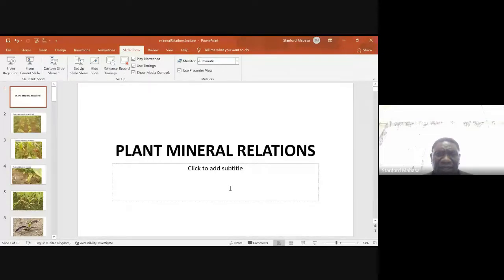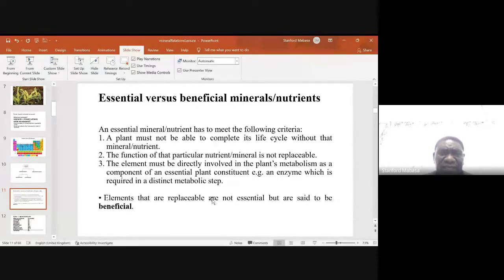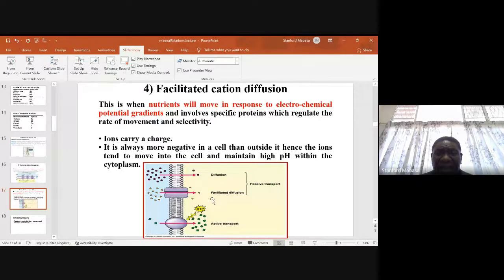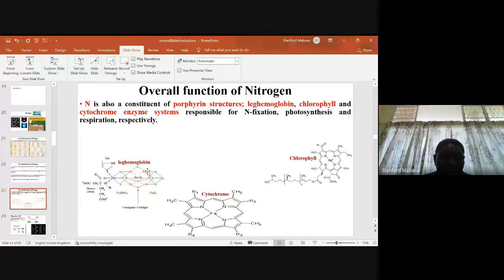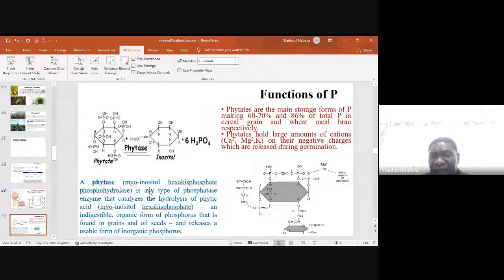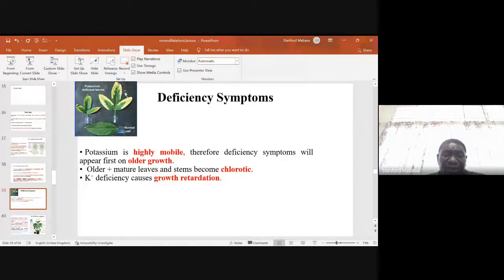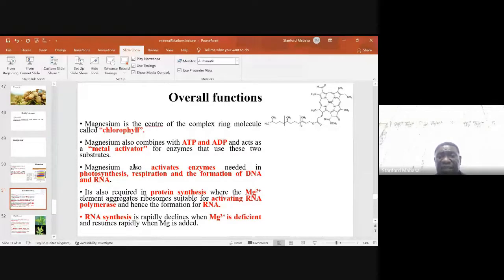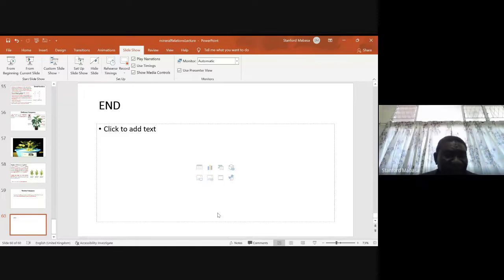Plant Mineral Relations, PPST103, Dr. Stanford Mabasa, PPST, University of Zimbabwe.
This video is about plant nutients eg. C, H, O, N, P, K, Mg, Ca and S.